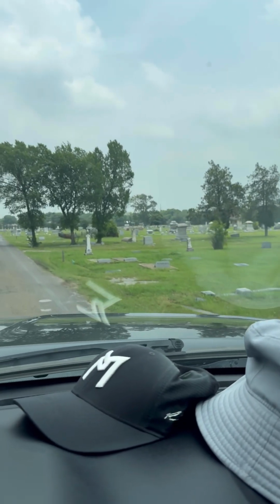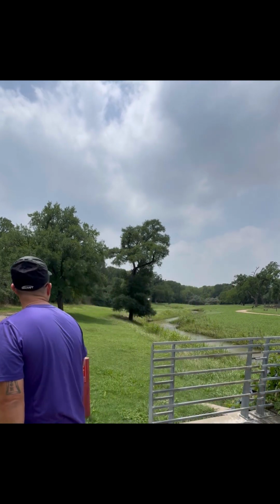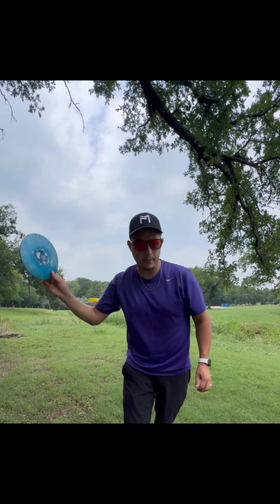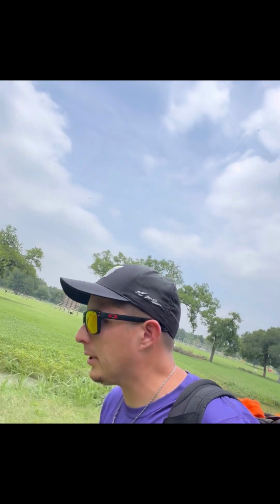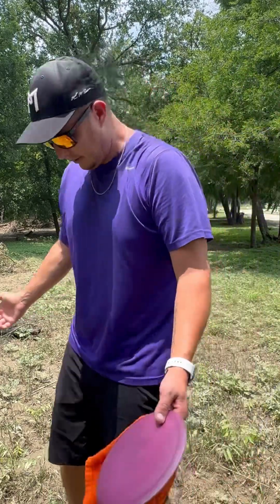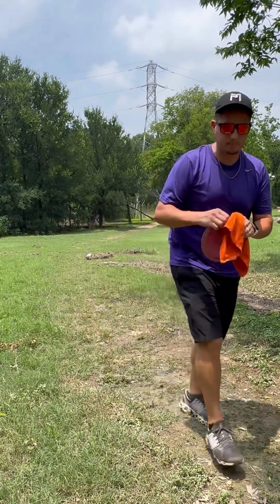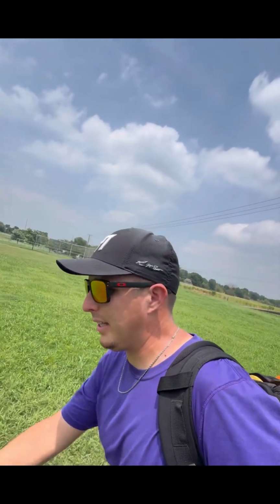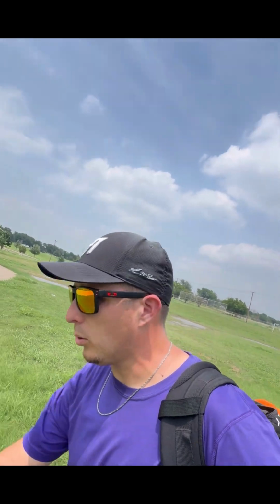Hillsboro park DGC